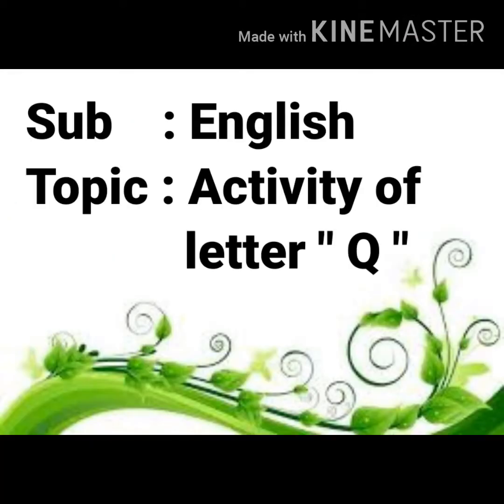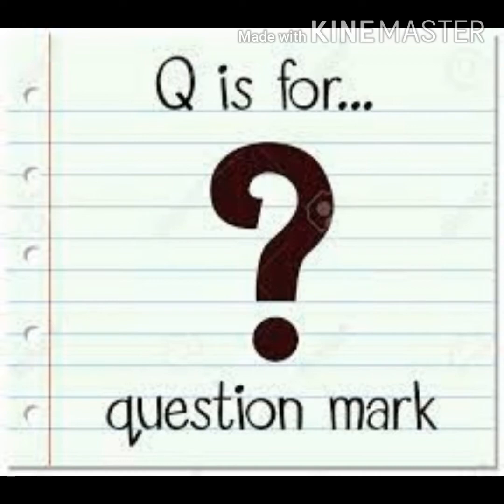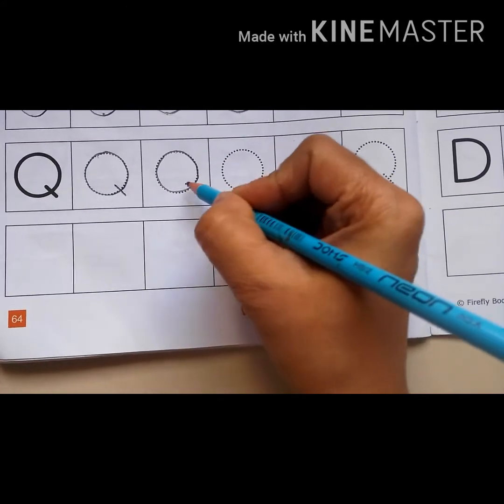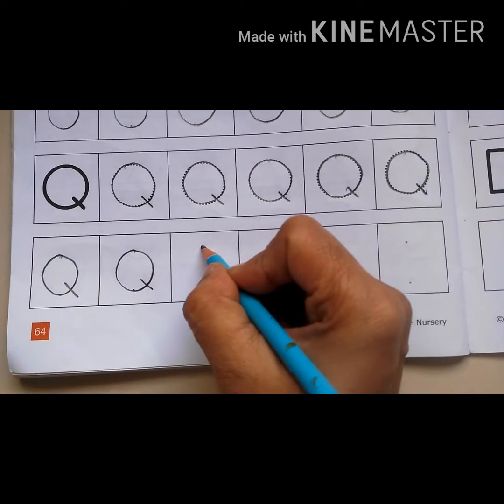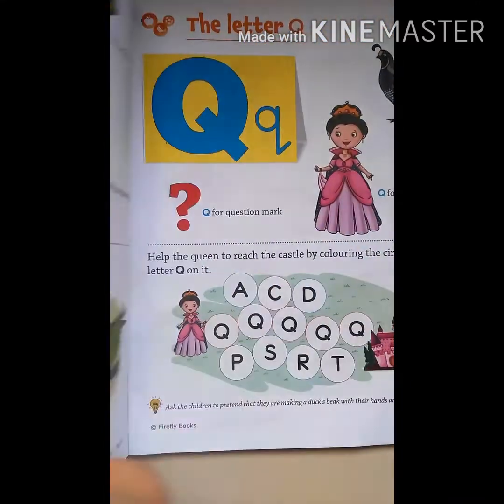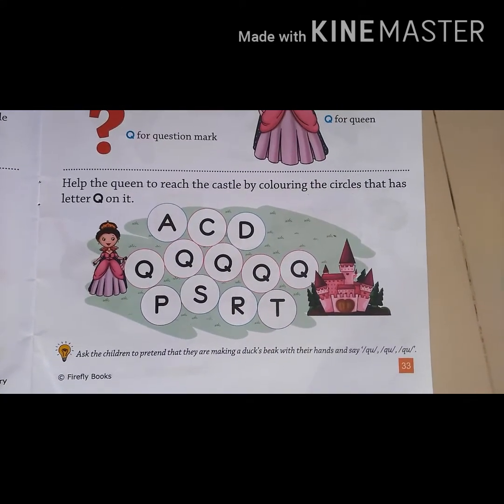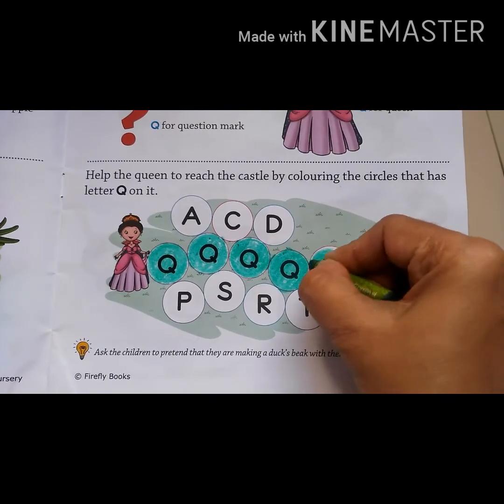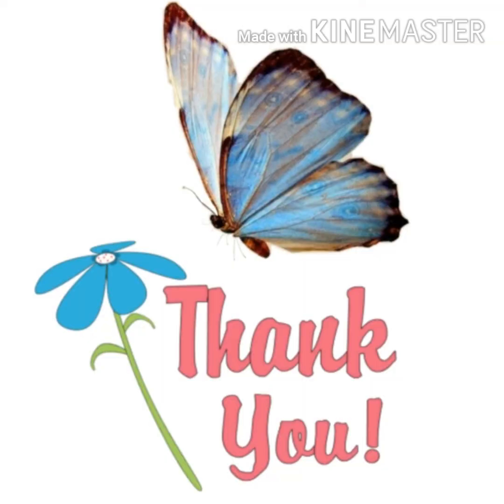Activity of letter Q